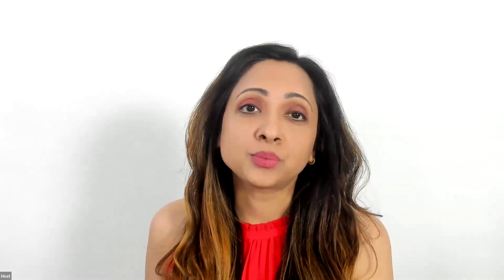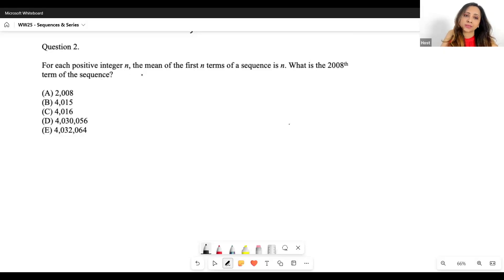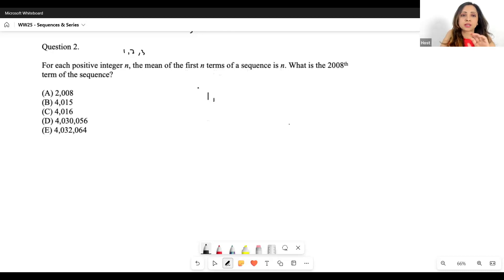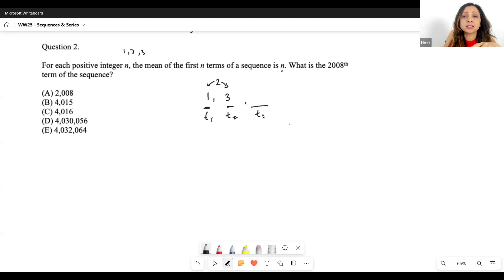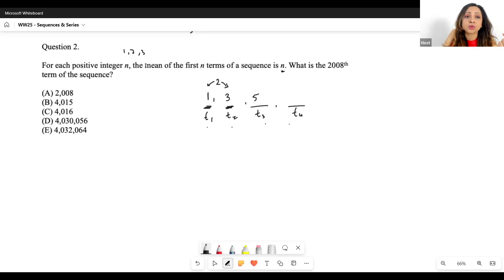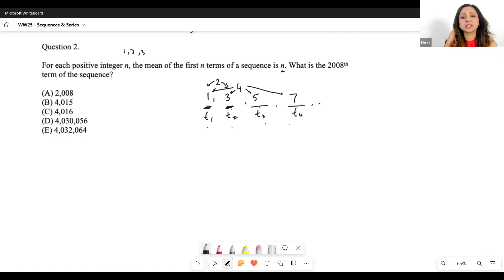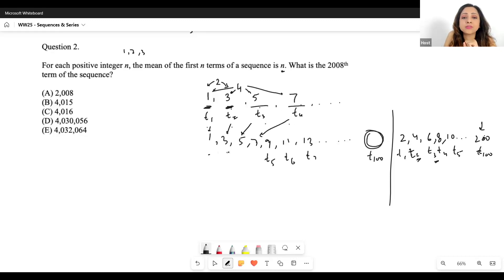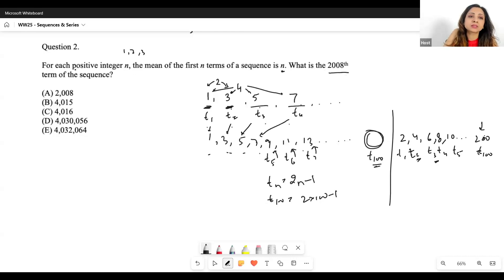How to Solve Sequences Question on GMAT Focus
Check out the complete video (available for next 14 days) through the Trial Package by registering for free